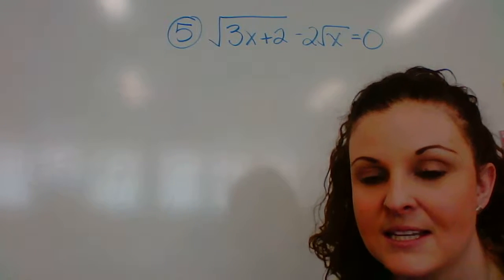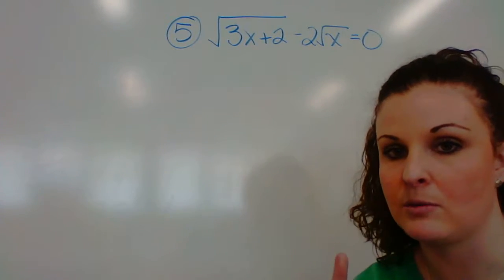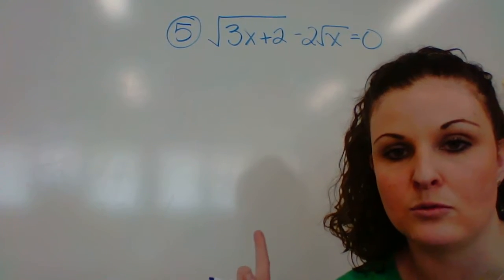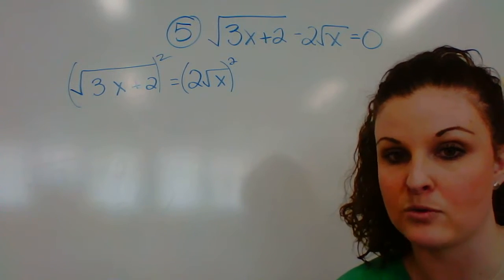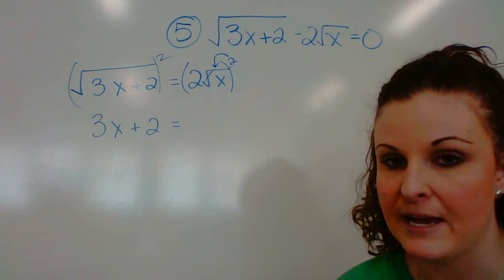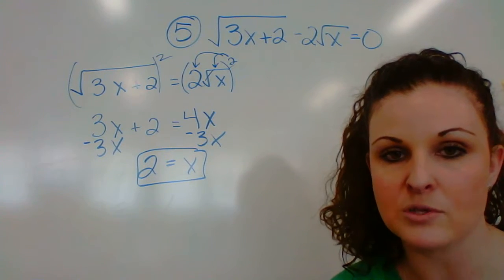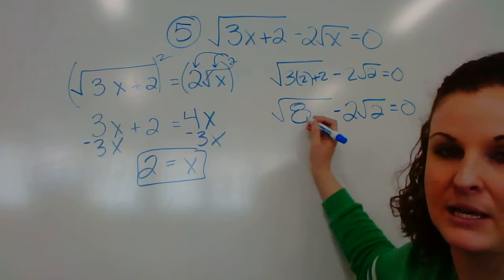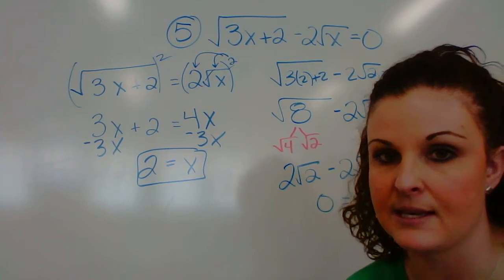7.6 Solving Radical Equations #5